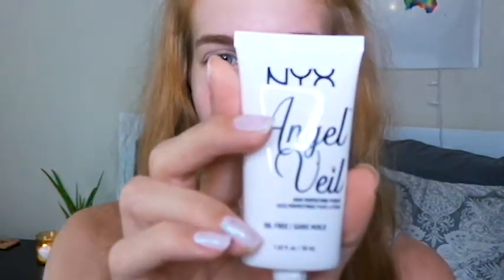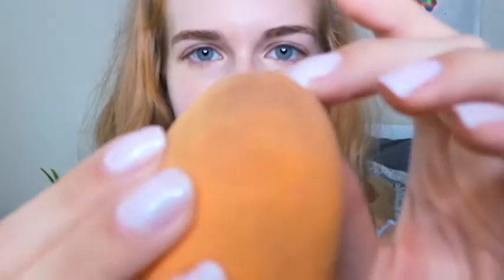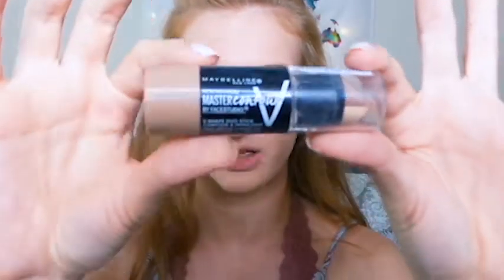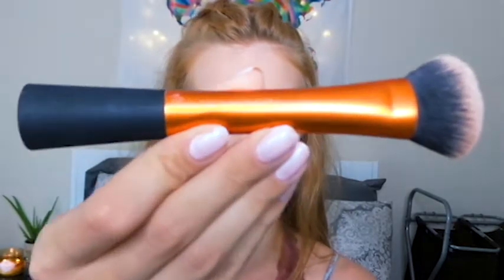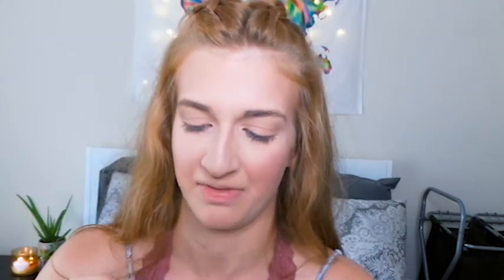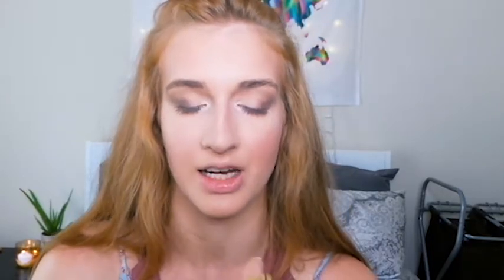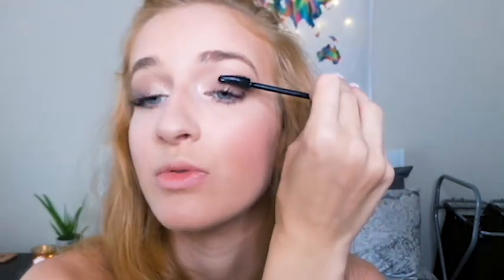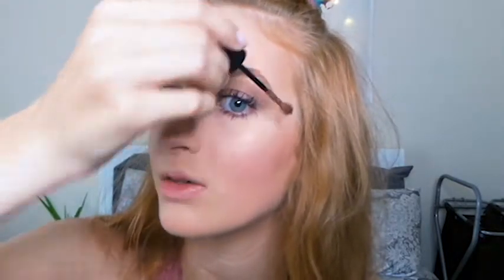SWEAT PROOF / Summer Makeup Tutorial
Hey y'all! This is my tutorial on how to have sweat proof makeup that will stay throughout long and hot summer days! It also works great for dance, cheer, or any other kind of athletic activity you'd like to be made up for, as well as for a night out dancing! C O M M E N T B E L O W if you have any other hacks to help makeup stay! -xox- Emily
 *Apologies for my loud air conditioning sound - I've gotten used to it so I forget how loud it can be!*

I N S T A: emmyshymmy (slide in my DM's, I try to answer!)
All of these are linked on my banner art!